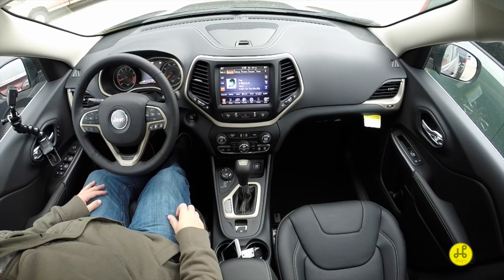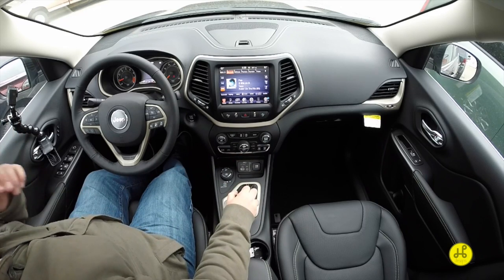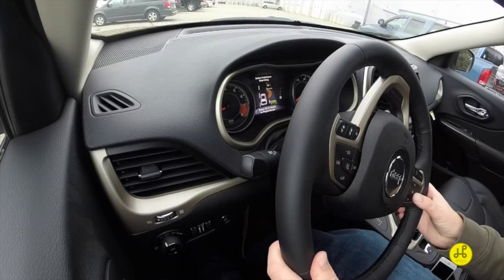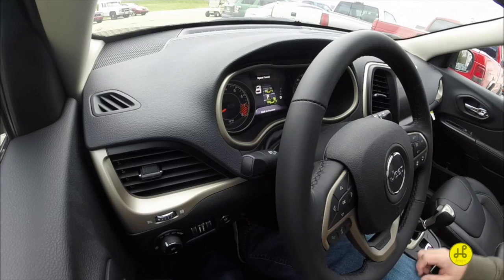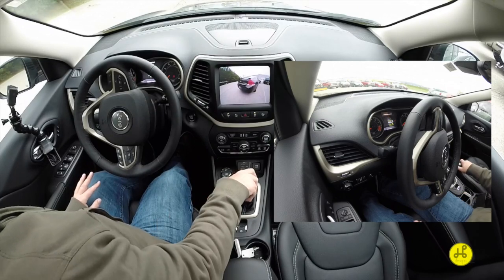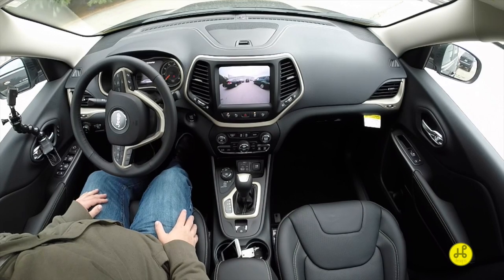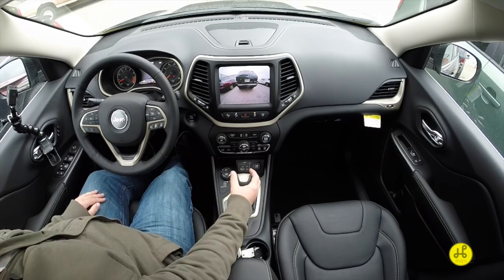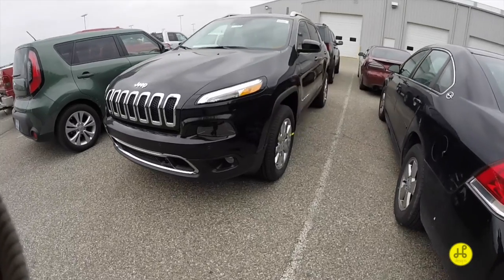2015 Jeep Cherokee Active ParkSense Park Assist Demo | Automatic Parking Feature |17698